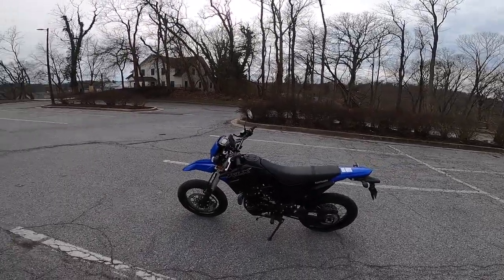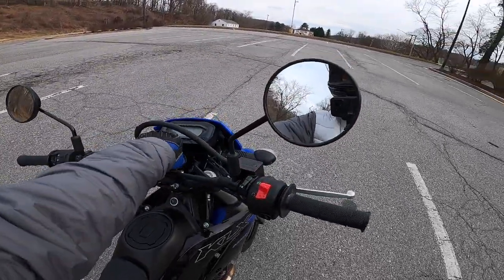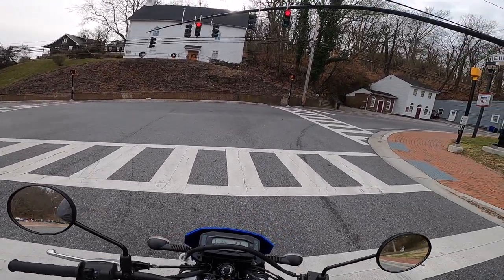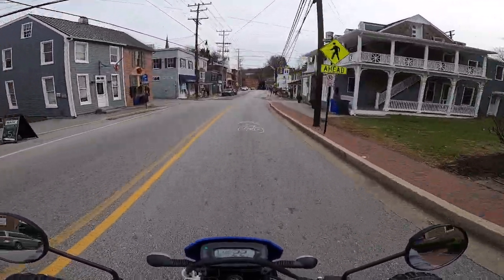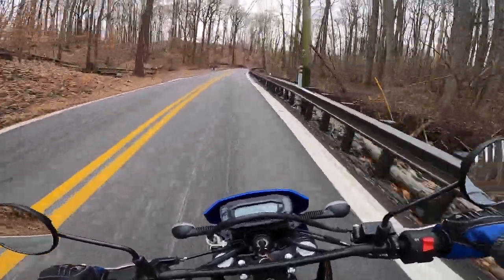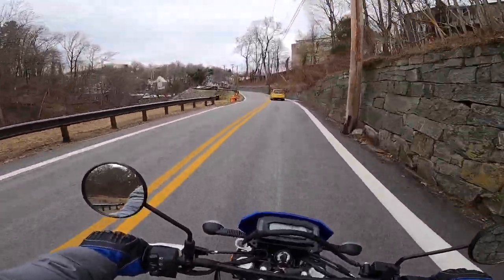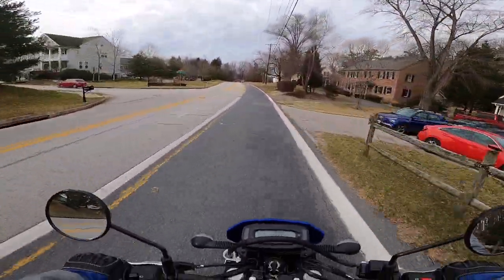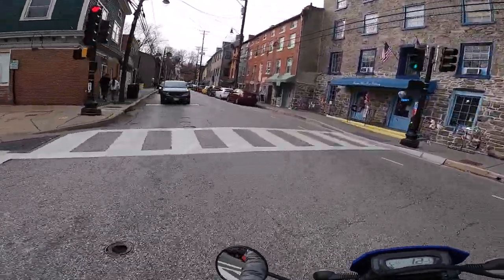2023 Kawasaki KLX 230SM Ride and Commentary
Riding the 2023 Kawasaki KLX 230SM with a Norifumi exhaust. Reviewing the bike and exhaust in short time I've owned the bike. and talks about the channels plans for the upcoming year.

Go Pro Hero 8 camera.
Movo ACM400 Mic
Go Pro Helmet mount by Chin Mounts